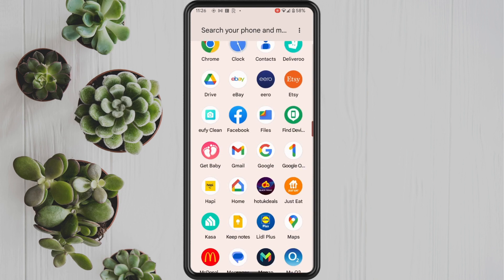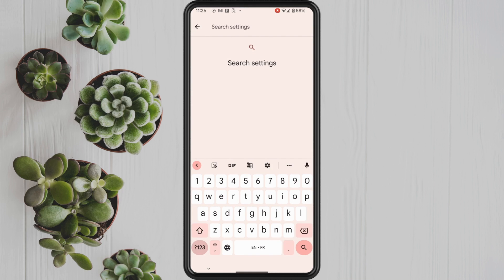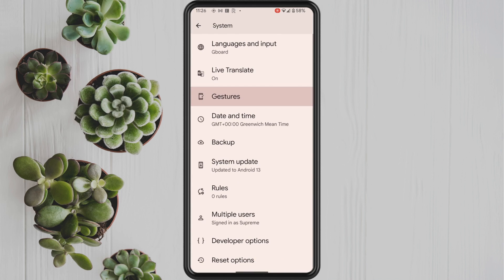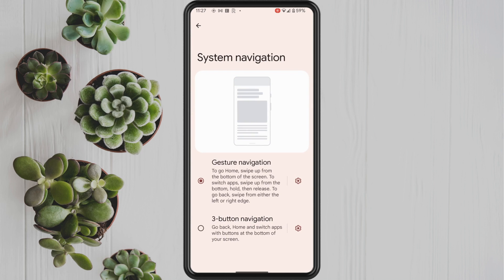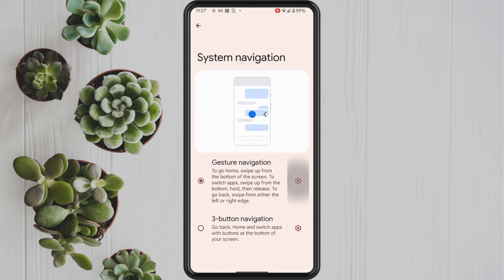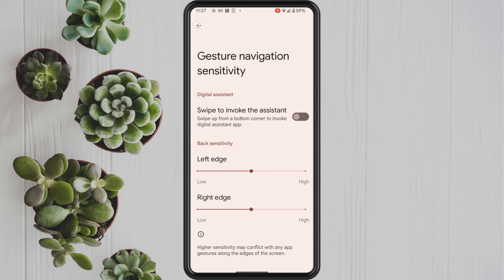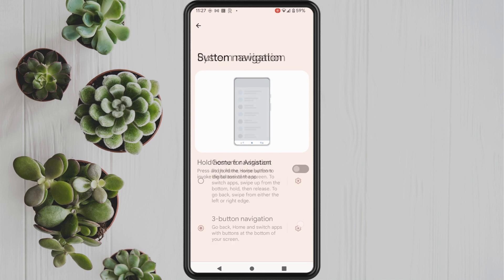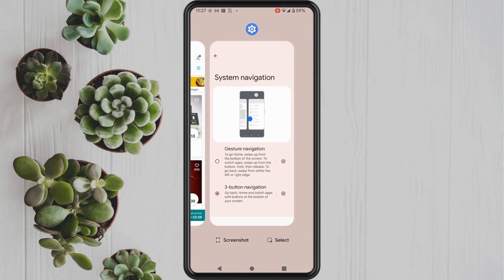How to Get 3 Button Menu Back on Android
In this video, I'm going to show you how to change gestures to the three button navigation on Android. So if you notice at the moment on my phone, I'm using the gestures setting, which means that if I want to go back or open up my recent apps, I'm using a swipe gesture on my phone.

Now, if you want to change that to the old three button system, I'll show you how to do that now. The first thing that you want to do is go into the main settings, On your Android phone. Now in here, we can go through multiple settings, to get to where we need to go to.

However, I'm going to use the quick way. And use the search bar at the top and tap in gestures. And as you can see, there is a specific system setting for gestures. So, tap into this, Once you do that, you will then see the gestures setting highlighted. Tap into this.

Now we have a number of different gestures that we can use on our phone. But for this tutorial purpose, We need to go into the system navigation setting. So tap into here, as you can see, here, we are selected on the gesture navigation. And we do have a settings button beside that I'm going to tap into that and show you exactly what that does.

We have an option to swipe to use the Google Assistant, and we can also adjust the left edge and right edge of the swipe and gesture. Now I'm not going to touch any of those, but I'm gonna go back and show you now how to change it to the three button navigation. So just under the gesture navigation, you can see three button, navigation. All you have to do is tap on this to Make it default. As your main system navigation, you can also go into the settings of this. The only option we have here is to hold the home button for the Google Assistant.

And that's basically all there is to it. I hope you find this video helpful. Until next time, peace.